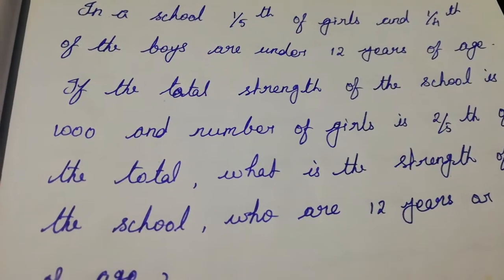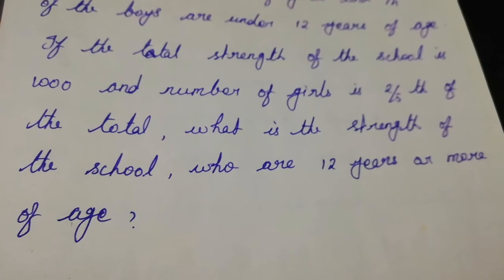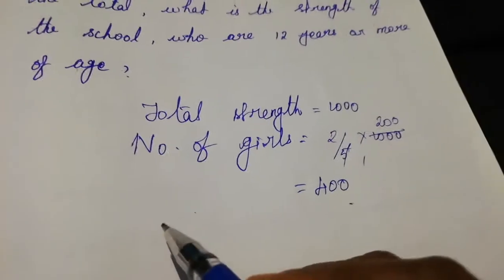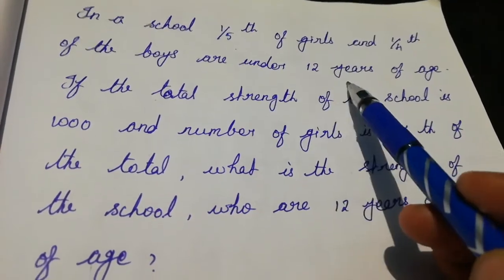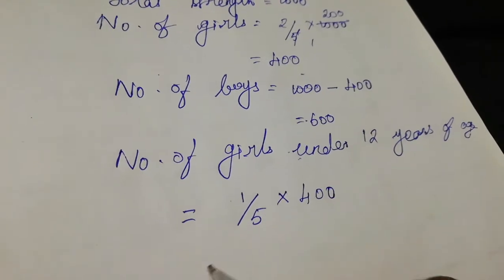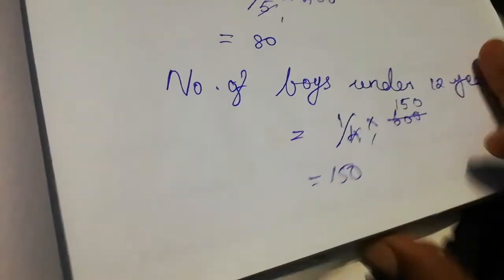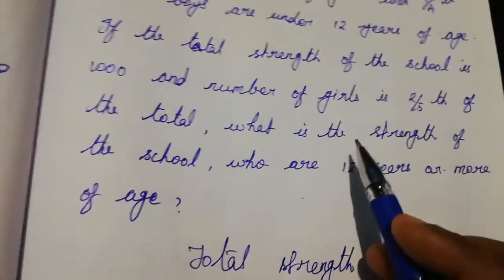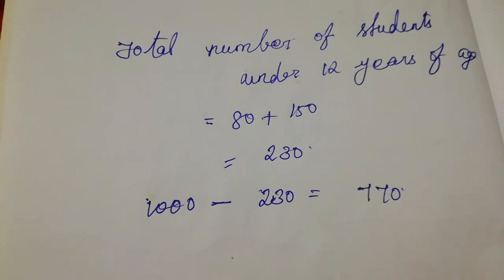TNPSC /TNTET Maths short cuts in tamil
TNPSC /TNTET important questions //Maths